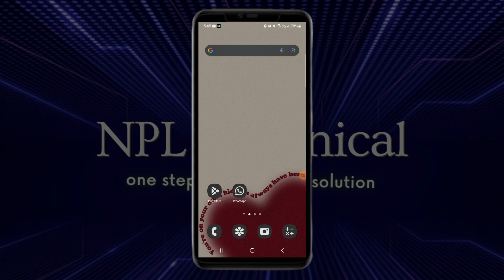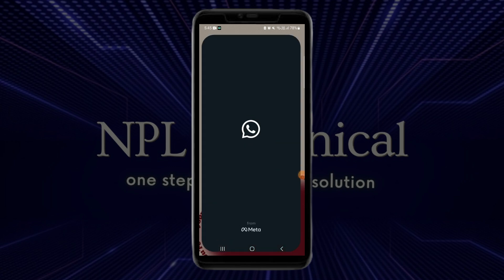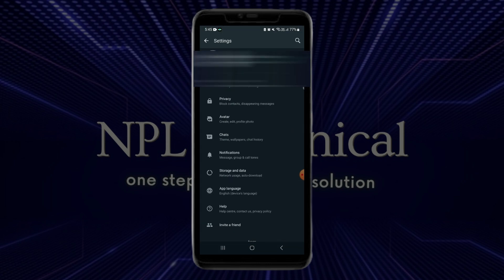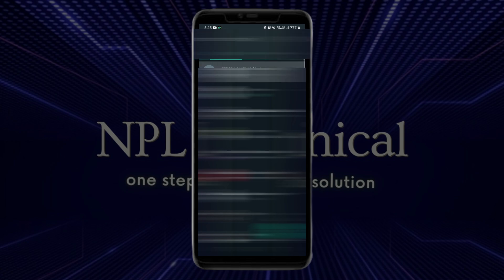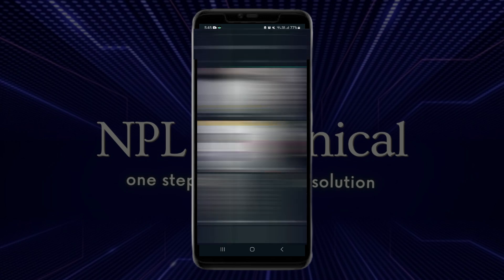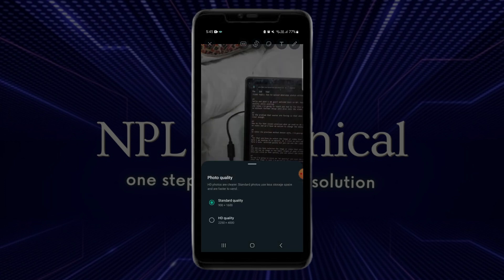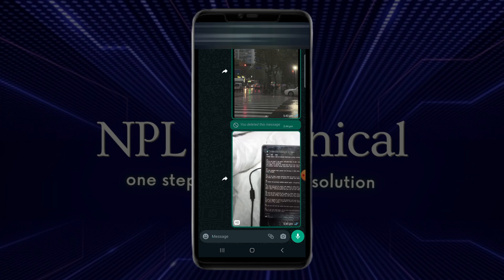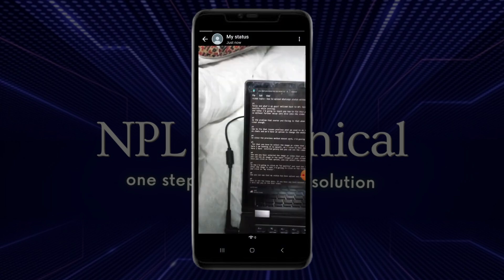How To Share/Upload WhatsApp Status Without Losing Quality / WhatsApp HD Quality Issue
In this video, we will show you a easy way to share WhatsApp status without losing quality or having WhatsApp HD quality issue. This method works with any WhatsApp version and does not require any third party app.

If you're looking for a way to share WhatsApp status without losing quality, then this is the video for you! By following these easy steps, you'll be able to share your WhatsApp status in high quality without any issues. This video is perfect if you're looking to share a video or photo with your friends or family on WhatsApp!